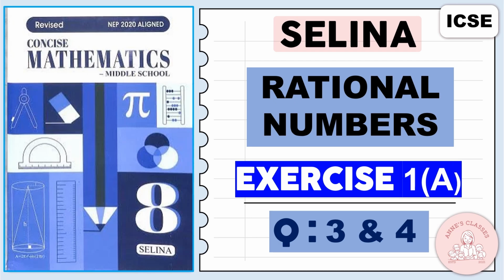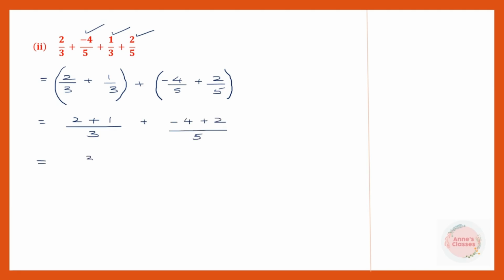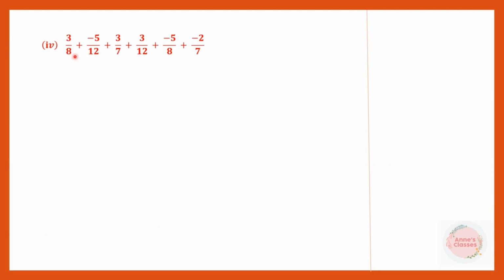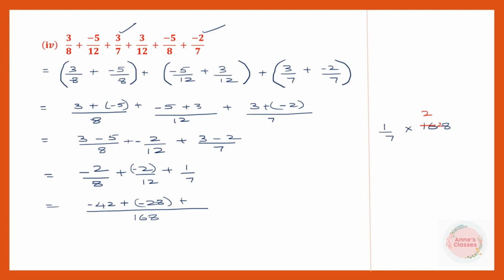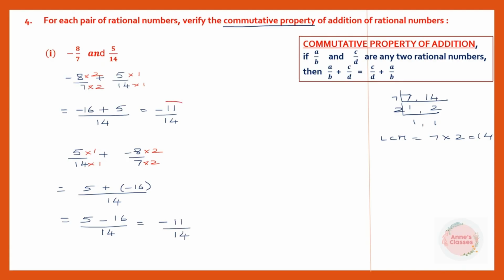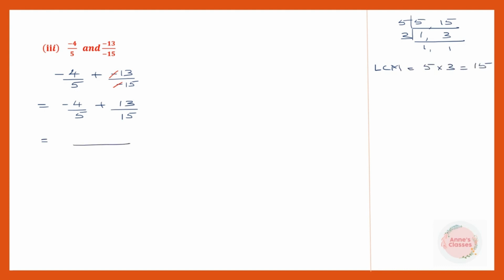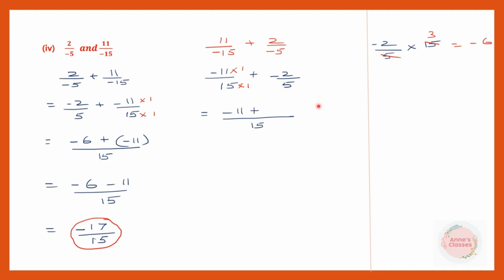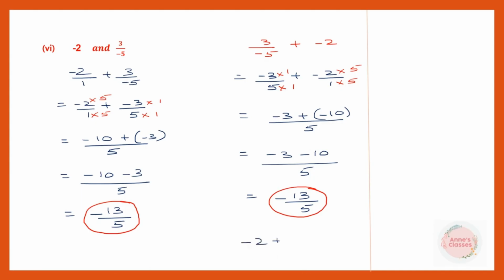RATIONAL NUMBERS, EXERCISE 1 (A) QUESTIONS 3 and 4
Hi everyone.  In today's video we will be working out RATIONAL NUMBERS,  EXERCISE 1 (A)   QUESTIONS 3 and 4